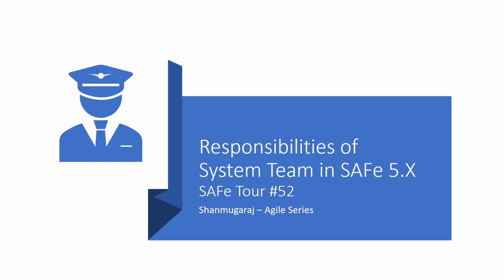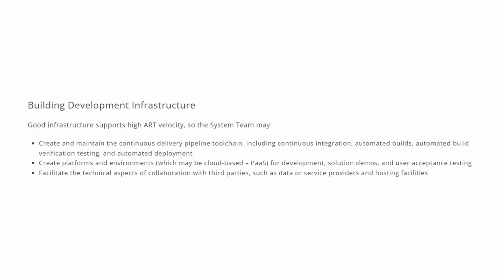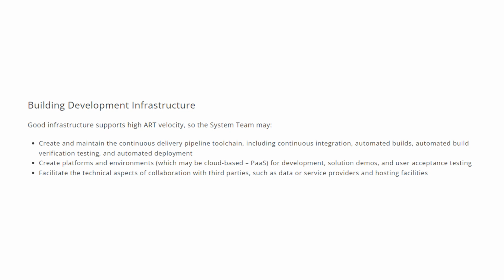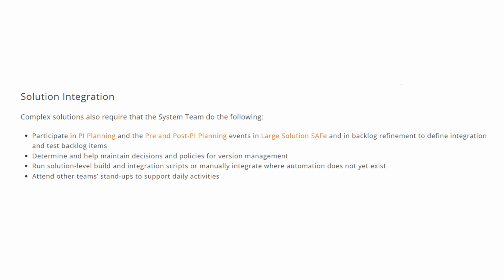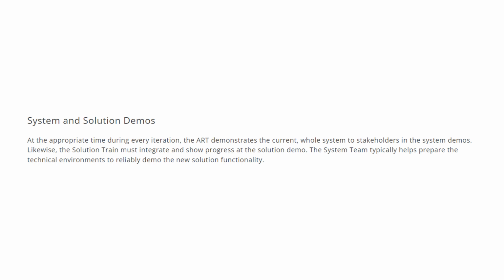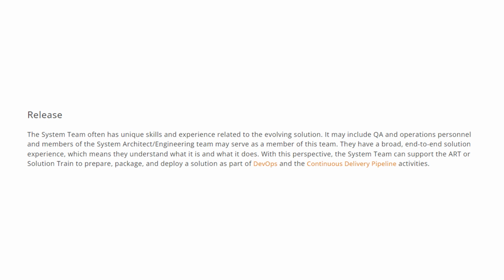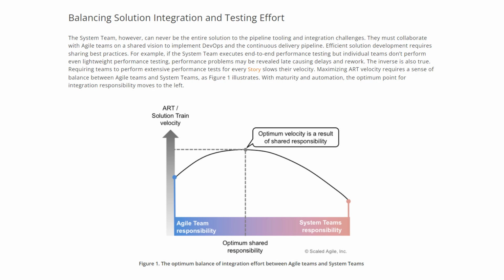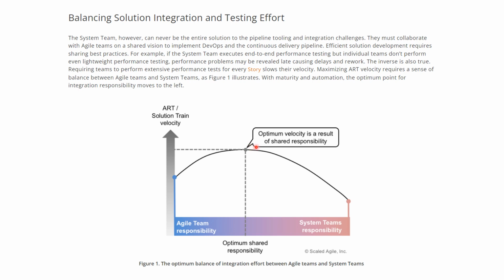Responsibilities of a System Team in SAFe 5.X (SAFe Tour #54)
Responsibilities of a System Team in SAFe 5.X